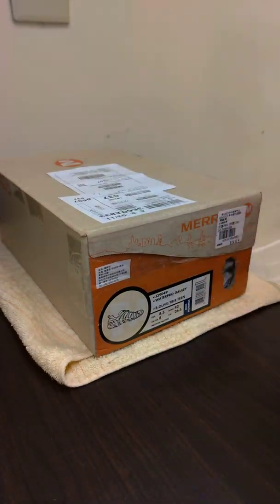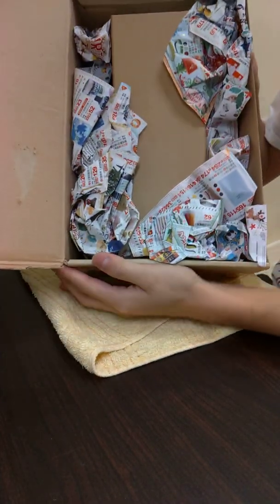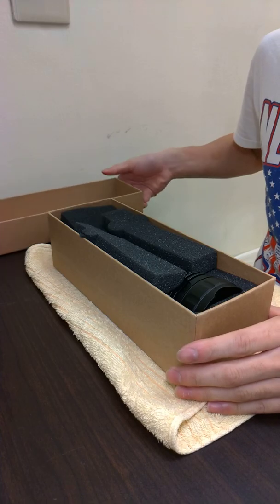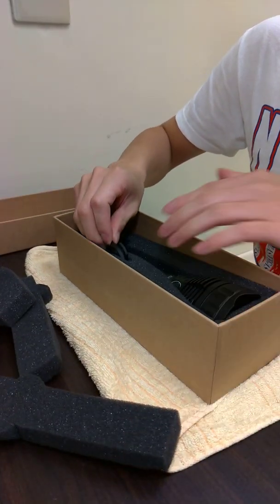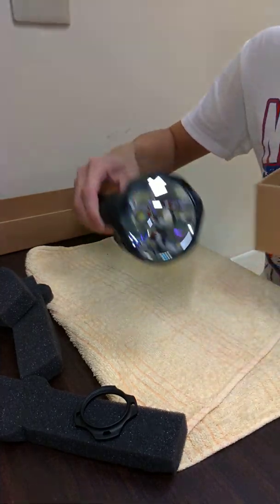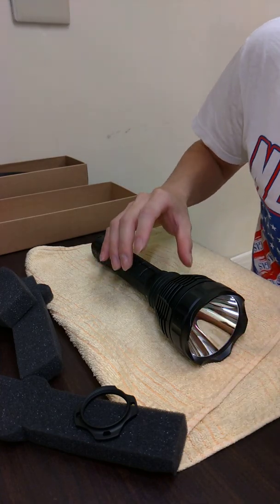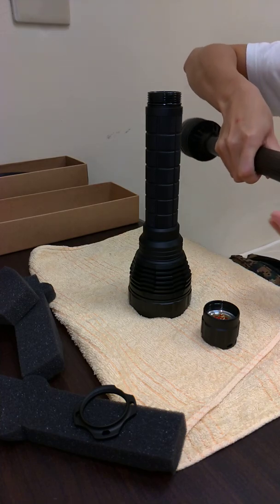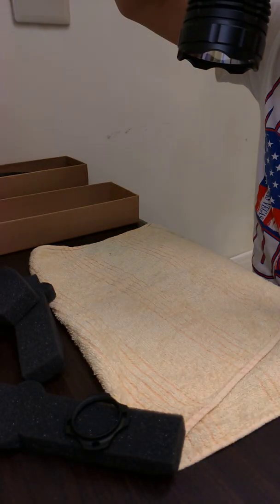Convoy L6 4300 Lumens CREE XHP70.2 LED Flashlight Unboxing ( 毛褲Convoy L6 4300流明手電筒 XHP70.2燈朱 手電筒開箱 )